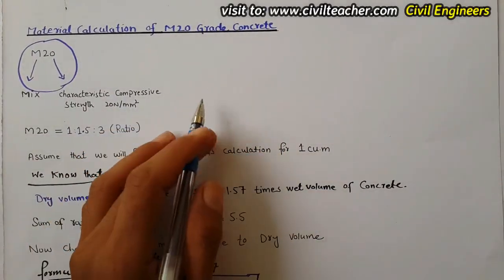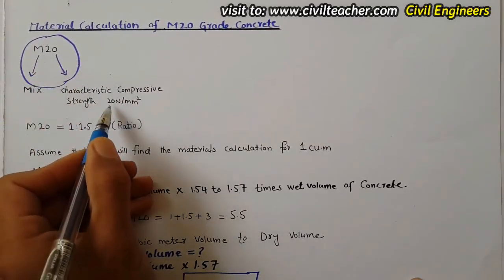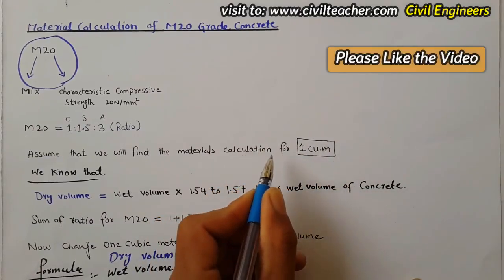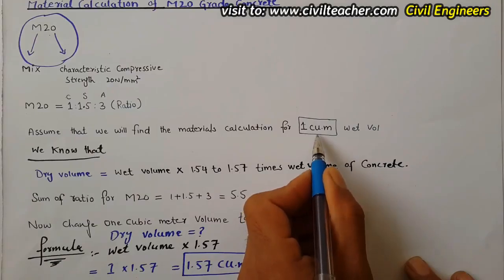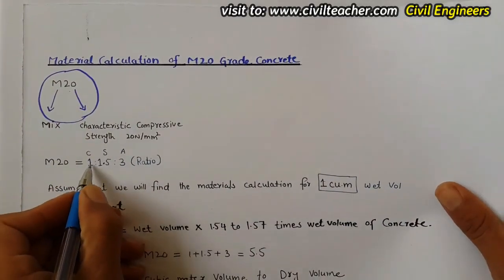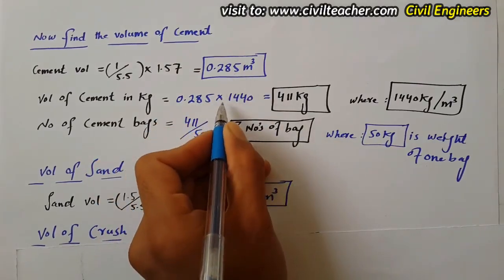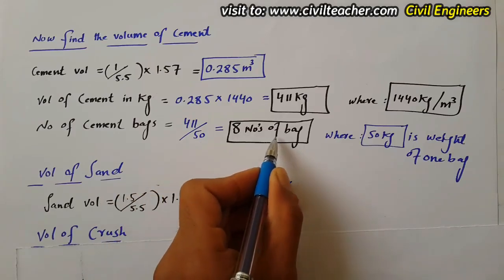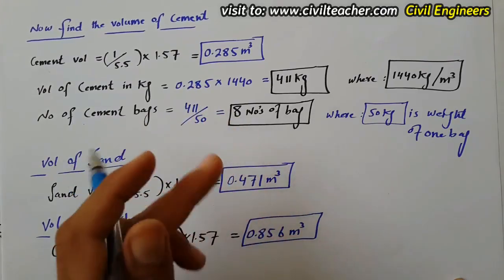How to calculate Cement, Sand, and Aggregate for M20 concrete